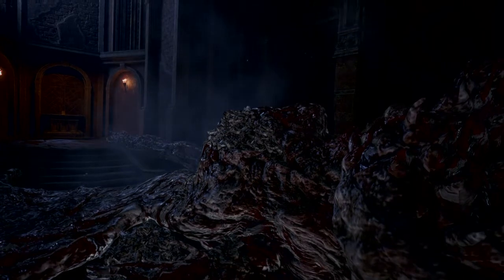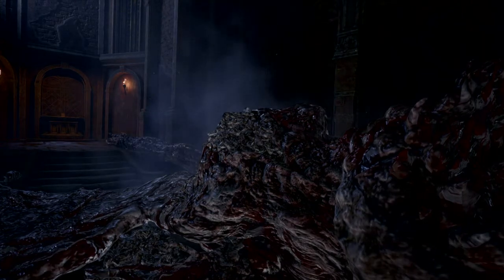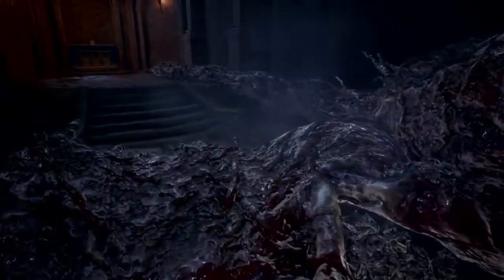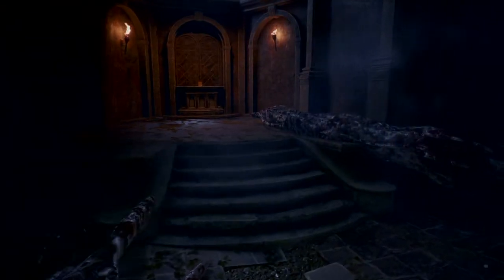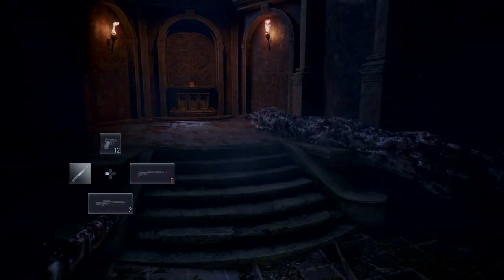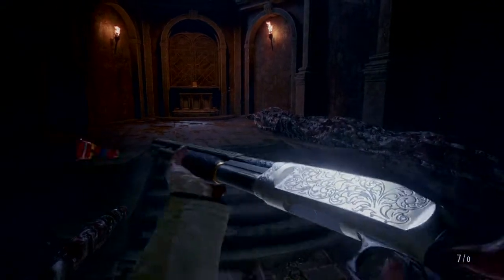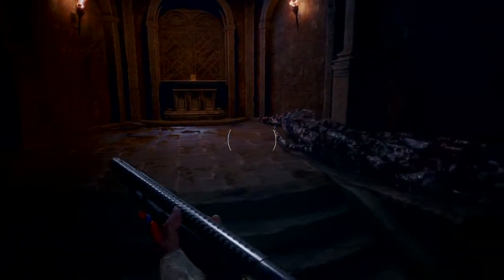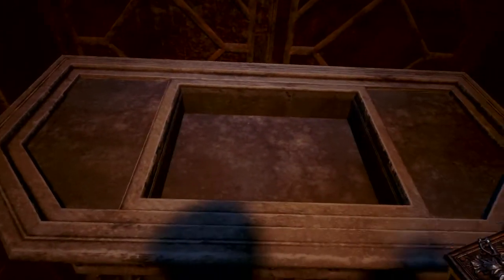Resident Evil Village on PS4 #6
1st time blind playthrough w/commentary from Chad and Tammy